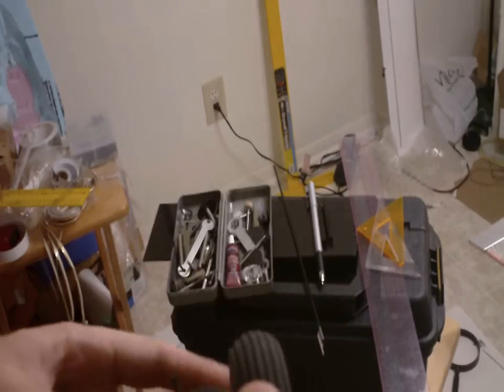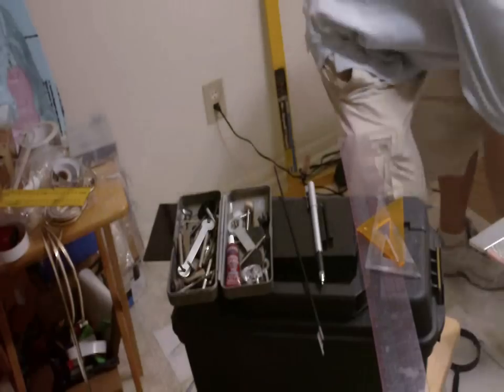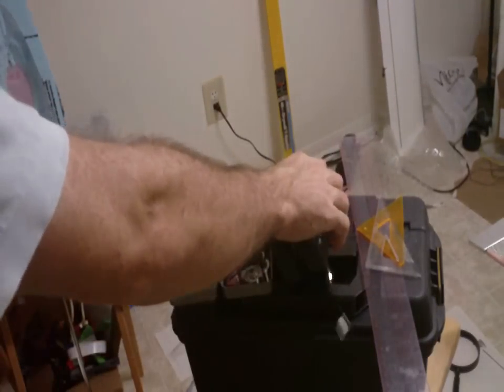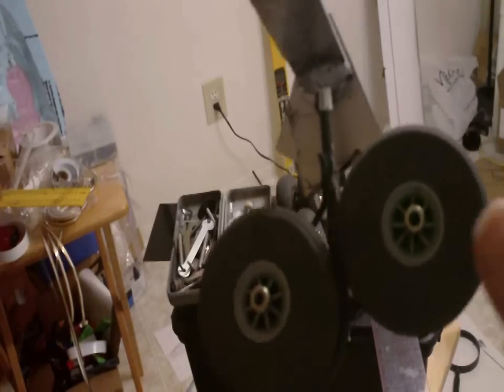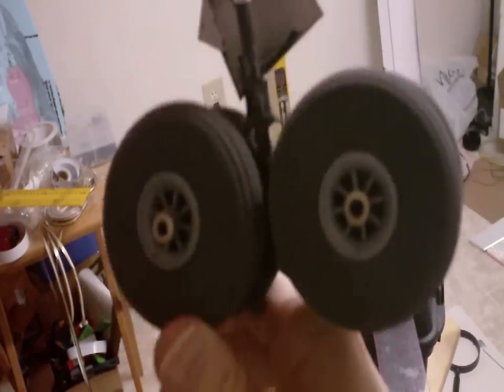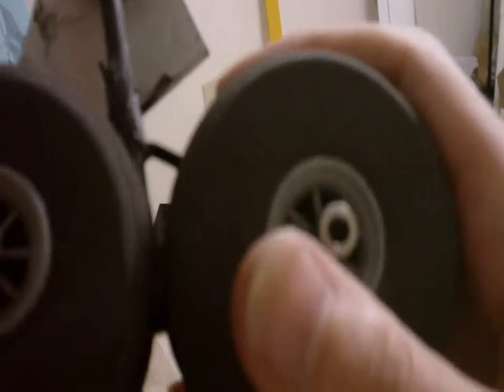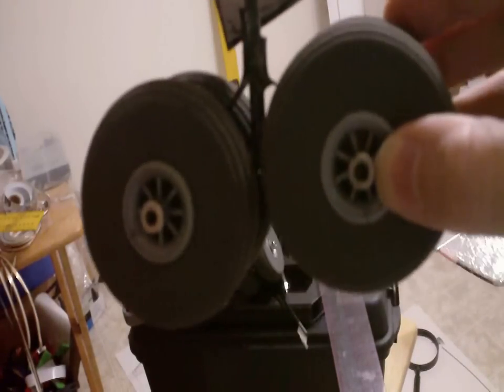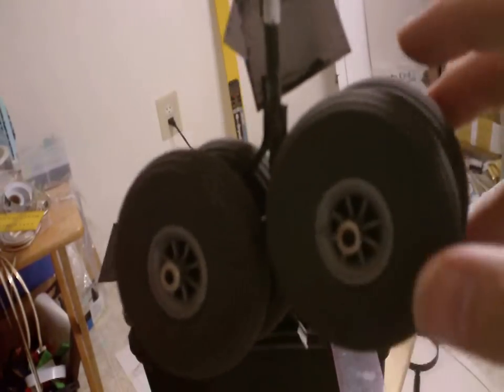How to make Landing gear for RC airliners! Part-3!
DemonDriver here.. . . . .Well You guys have been waiting a long time for me to make this video series so here it is! Here is part-3 on how to make your own landing gear trucks!